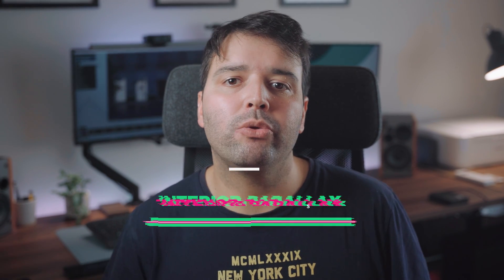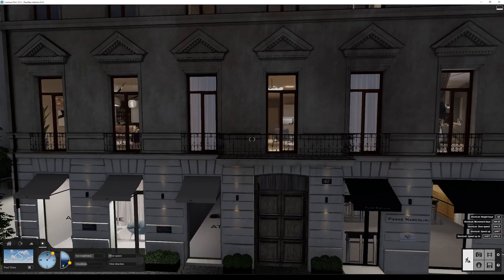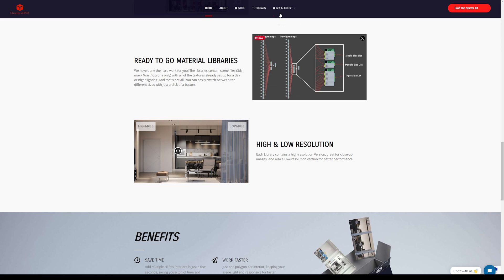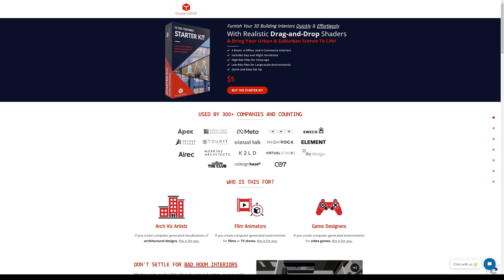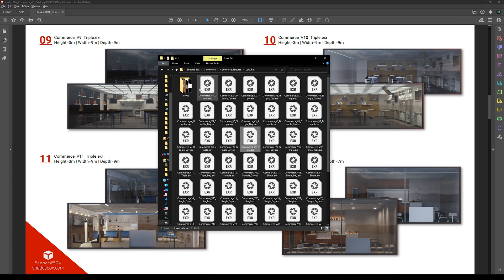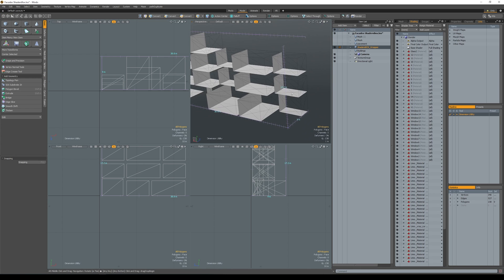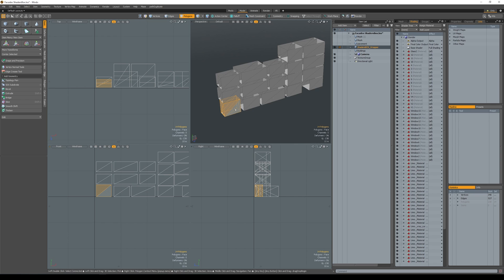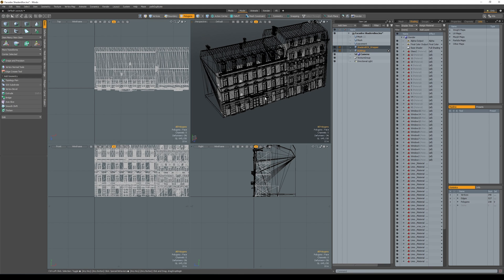How to Fake Interiors in Lumion - Step-by-Step Tutorial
In this video, I’ll show you step-by-step how you can fake interiors by adding Parallax in Lumion.